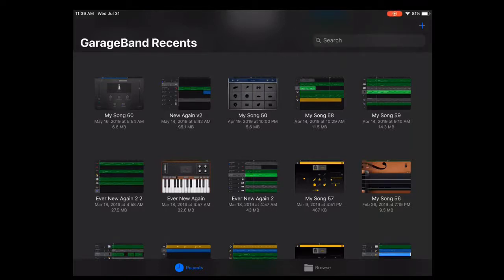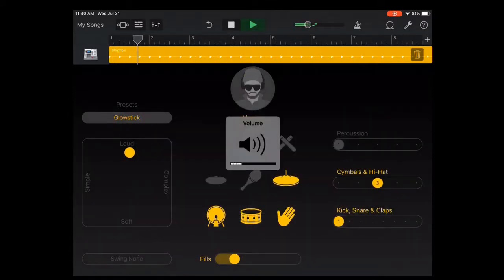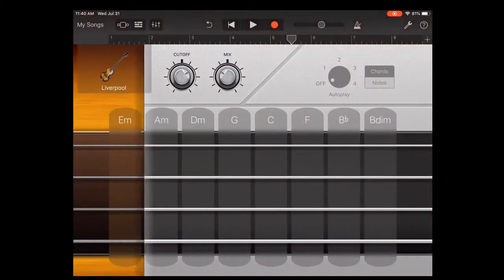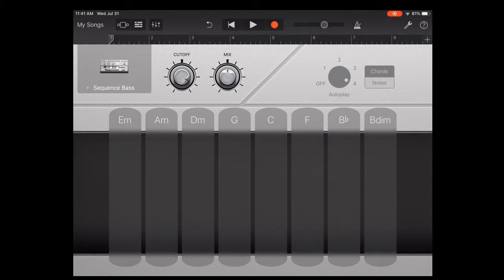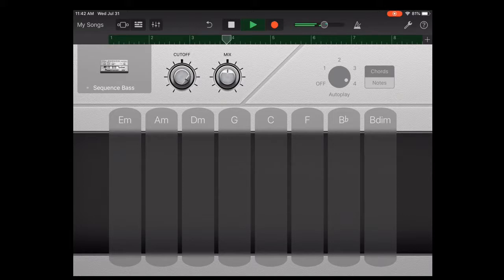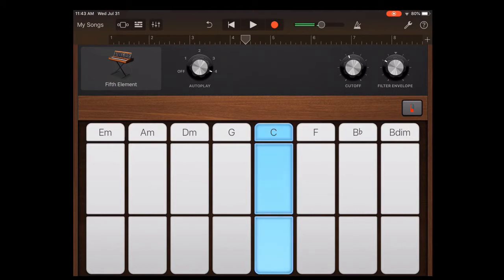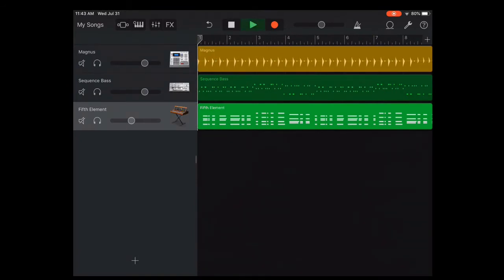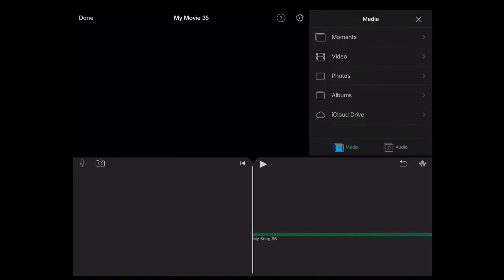Recording a Simple Song in GarageBand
This is part of a music video project and tutorial I'm creating for a middle school STEM class. It shows how to use GarageBand for iPad to create a short song. At the end it shows how to export it to iMovie, where students will eventually add some photos.